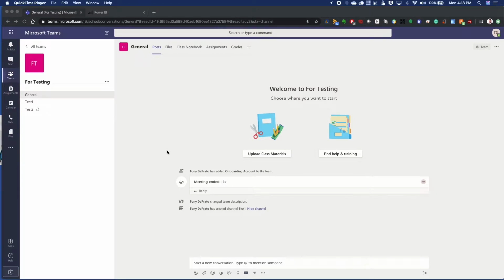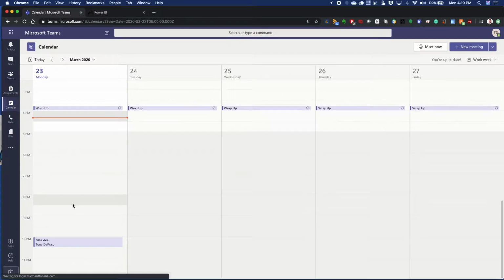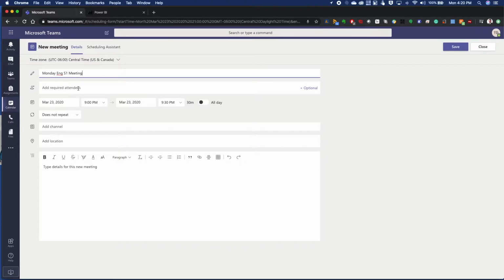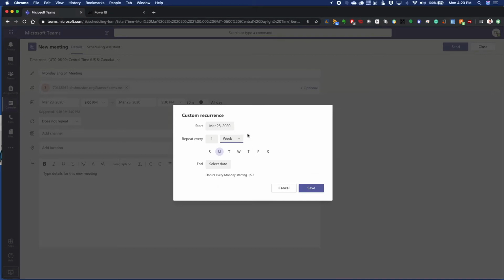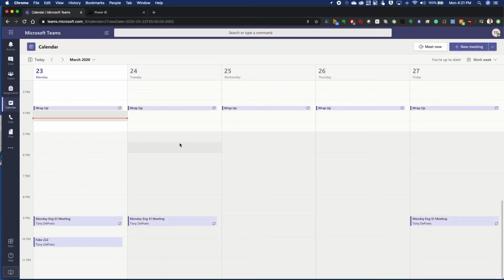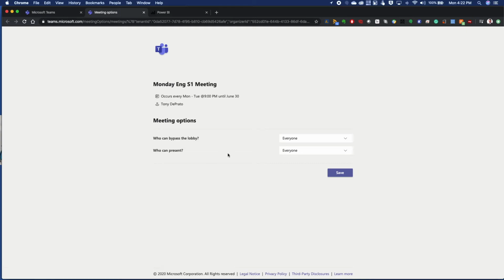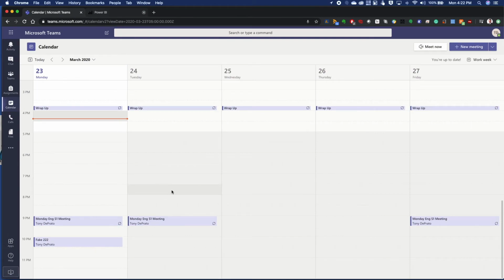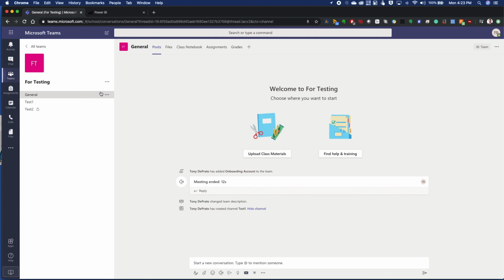Microsoft Teams Controlling Meetings with Students